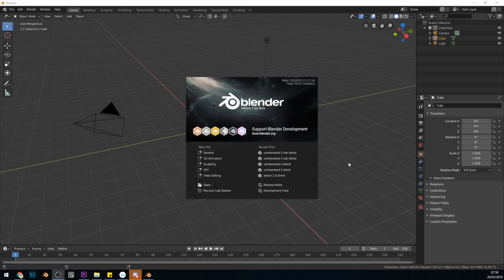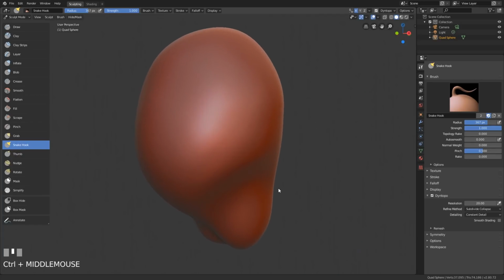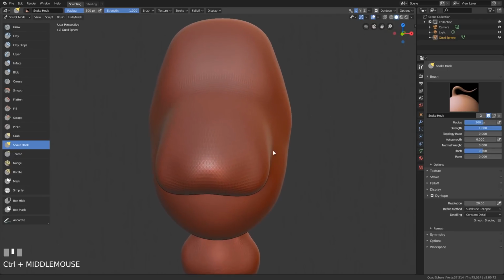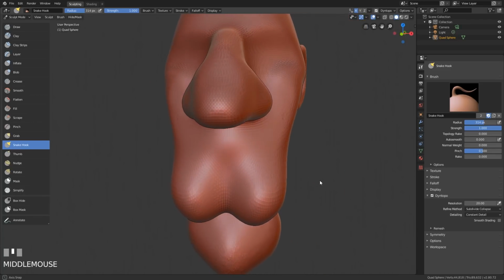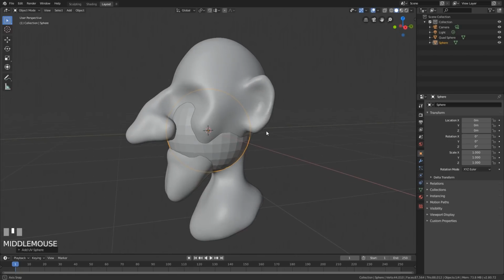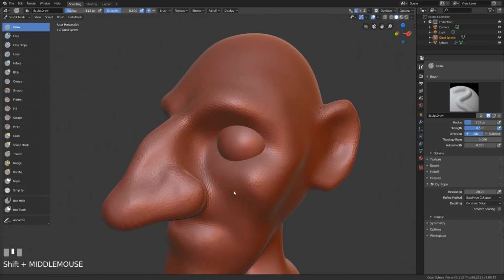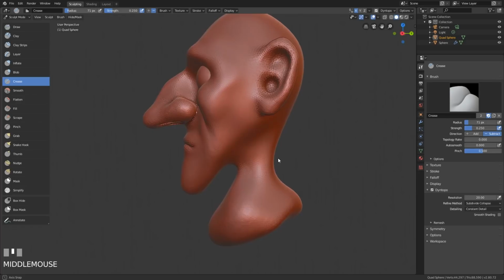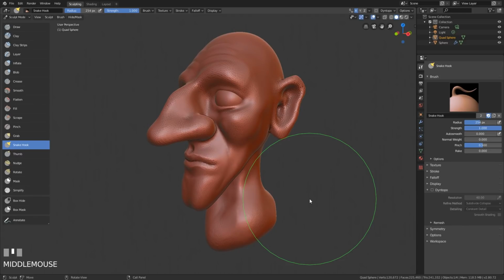Sculpting | Beginner Follow Along Tutorial | Easy | Blender 2.8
Nice and easy follow along tutorial slightly Bob Ross style which was unintentional. Create this fun caricature face/bust using very simple techniques. Learn my sculpting workflow to achieve nice simple but good looking results :)

recommended graphics tablet:
Ultimate Buyers guide (Needs updating)